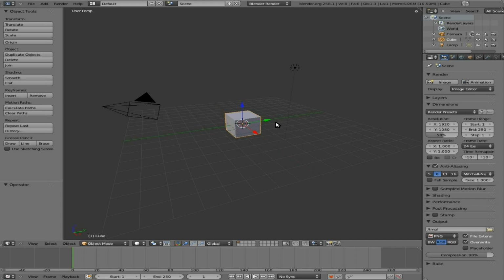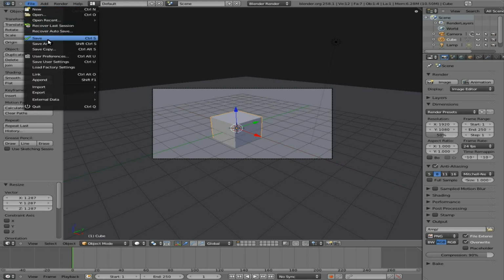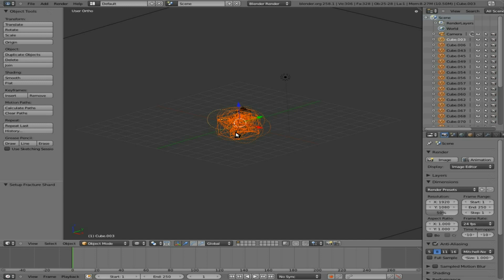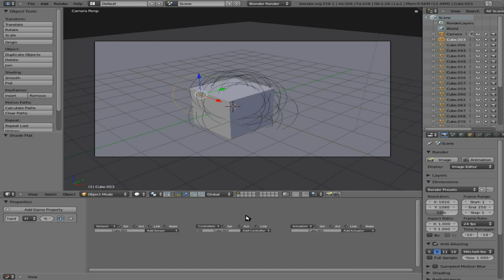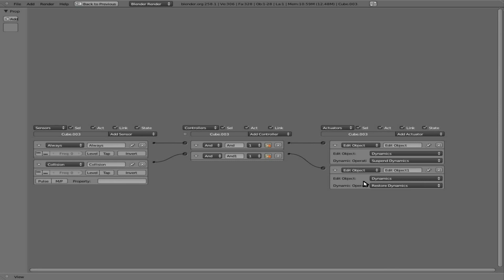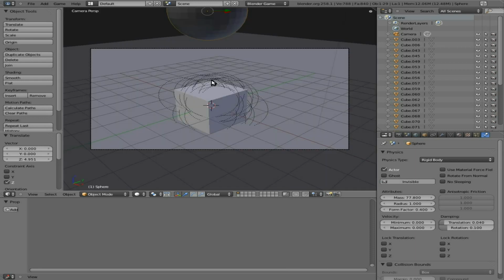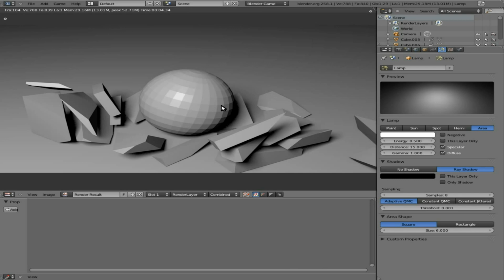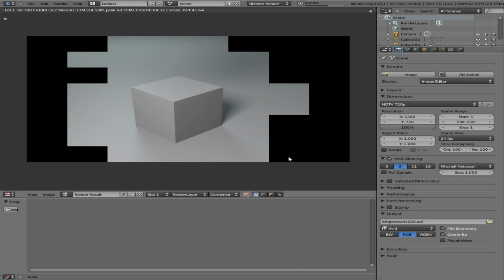Smash an Object on Collision - Blender 2.5 - Blender 3D - Linux